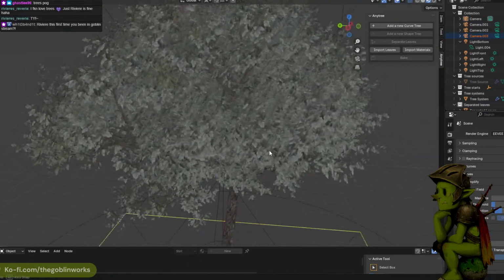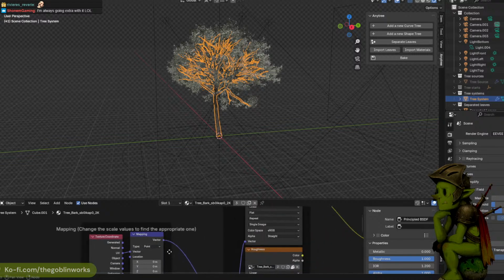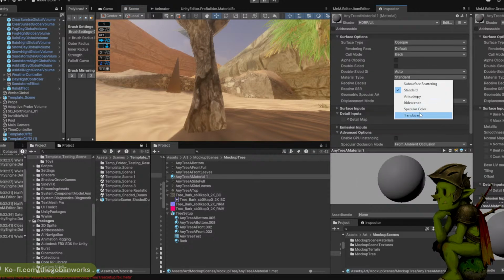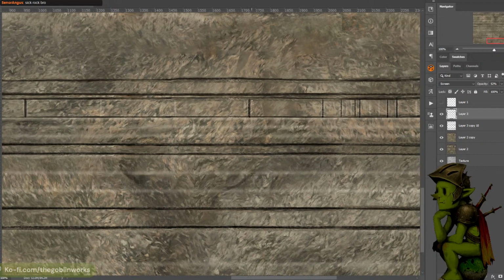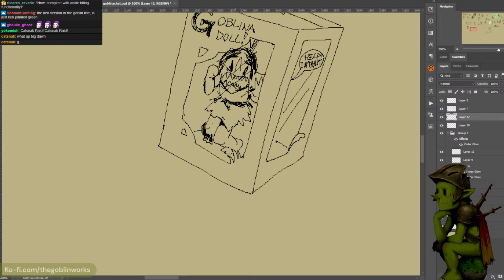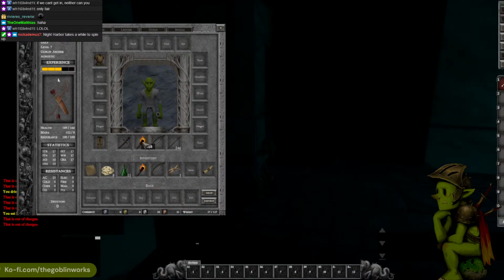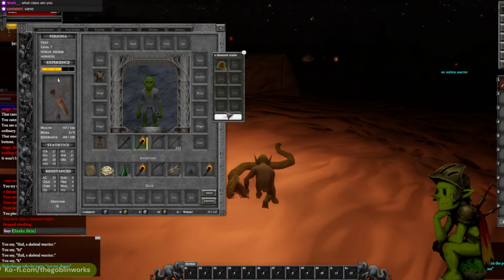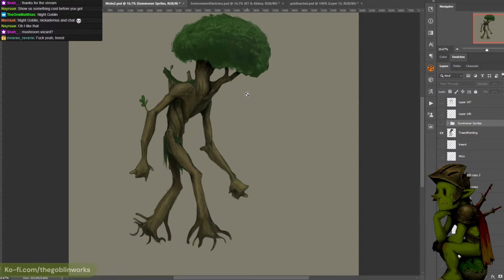Monsters & Memories: Trees